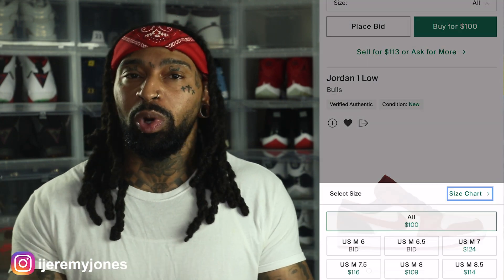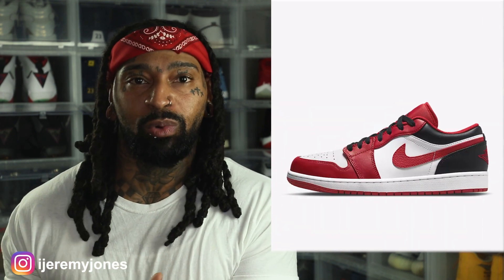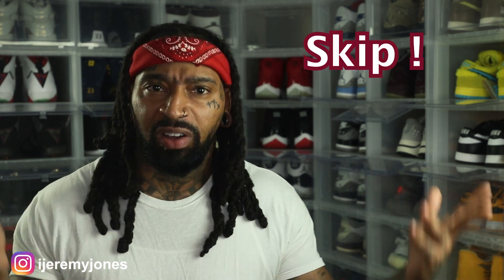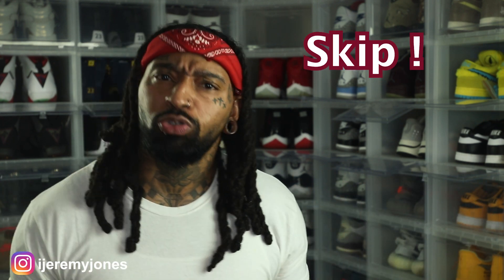Jordan 1 Low Cardinal Red & Jordan 1 Low Bulls | Drip or Skip